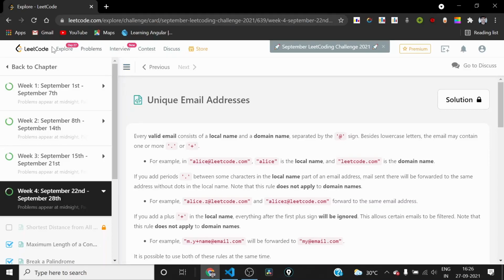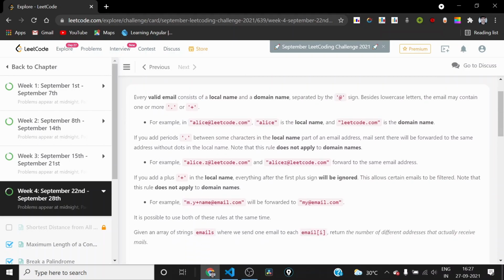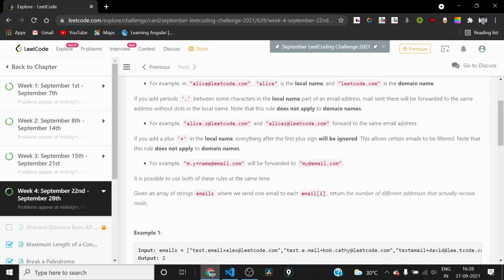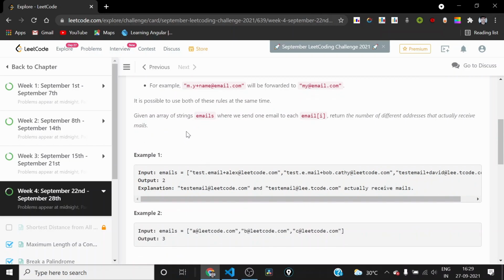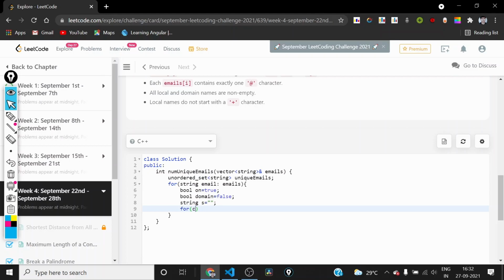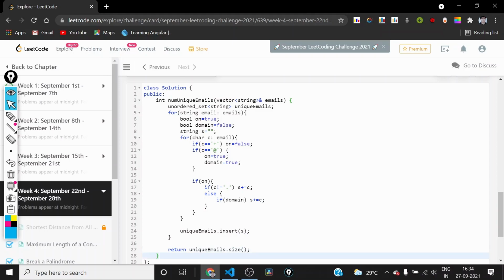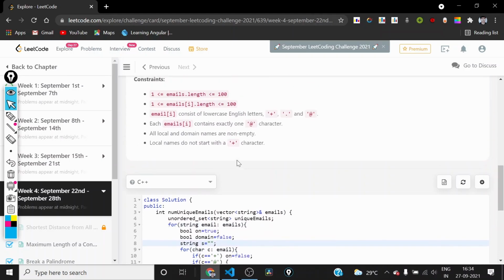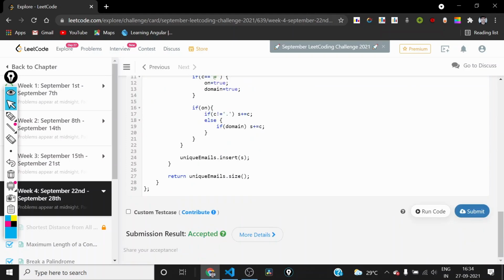Day 27/30 | Unique Email Addresses | September LeetCoding Challenge 2021 | Strings | C++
Solution with C++ implementation for the Day 27 problem  Unique Email Addresses of September LeetCoding Challenge 2021 with O(n*m) time complexity and O(n) space complexity where n is number of strings and m is max length of each string.